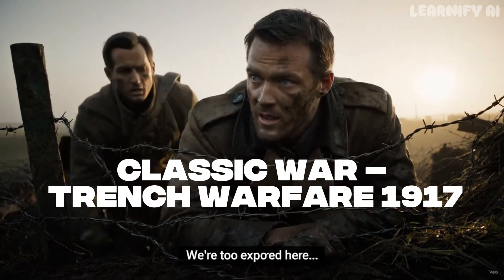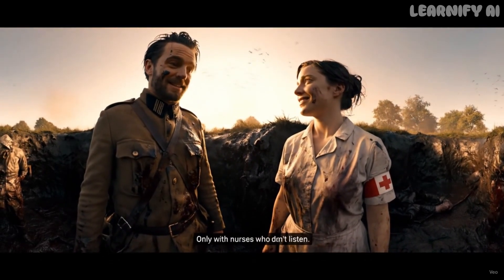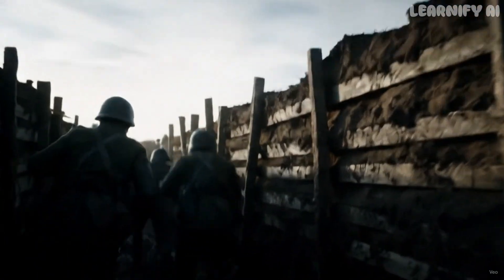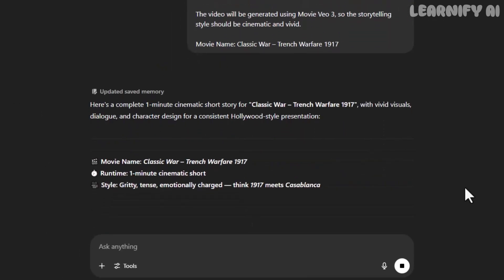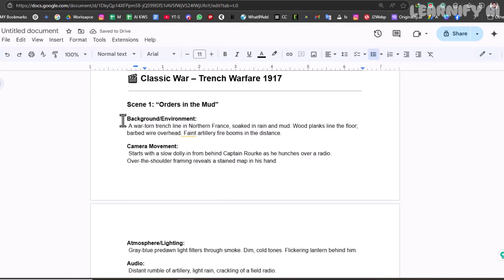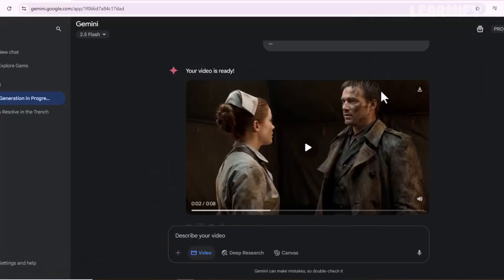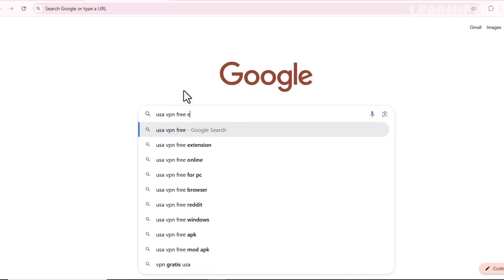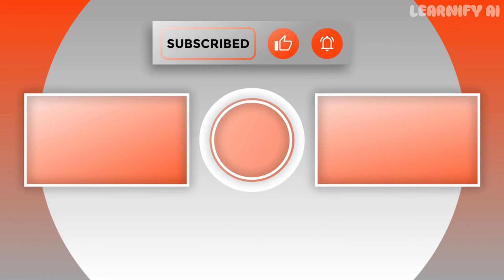How I Made a Hollywood Style Movie with Dialogue Using Veo 3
Ever dreamed of making your own Hollywood-style movie—with dramatic scenes, powerful dialogue, and cinematic camera moves—all without a crew, budget, or studio?
🔥 In this video, I reveal how I created a full AI-generated short film—complete with a script, characters, cinematic visuals, and sound—using only free tools and the revolutionary Google Veo 3 AI. This isn’t theory. It’s real, scene-by-scene filmmaking powered by AI!

📽️ What This Video Covers (Start to Finish):
In this step-by-step Veo 3 tutorial, I guide you through my exact process of creating a Hollywood-style short film titled “Classic War – Trench Warfare 1917”. Here's what I do:

Start with ChatGPT (Free Version):
I use a beginner-friendly prompt to generate a 1-minute dramatic short story with natural dialogue.

Character Consistency:
I define the hero and heroine’s appearance in detail so the same visuals can be reused across scenes.

Break Down the Story Scene-by-Scene:
Using Prompt #2, ChatGPT provides cinematic video prompts that include dialogue, background, lighting, atmosphere, camera movement, and ambient audio.

Generate Cinematic Footage with Google Veo 3:
I paste the scene prompts into Gemini's video tab, powered by Google Veo 3 AI, and create visually stunning 8-second video scenes—each one rich with cinematic emotion and realism.

Edit in CapCut:
I compile all generated clips using CapCut, add smooth transitions, and create a polished final short film. No music or sound effects needed—Veo 3 handles all of it.

Create a Hollywood-Style Thumbnail:
I use a third prompt to generate a cinematic trailer-style image across Piclumen, Google FX, and Gliff App—showcasing how to get the best results.

Access Google Veo 3 for Free:
I show you how to use a VPN to access Google Veo 3 even if you're outside the U.S., how to sign up with Gmail, handle the free trial prompt, and keep using it each month—at no cost.

🔑 Keywords Included Below for SEO Reach:
I’ll show you how to create movie with AI using the groundbreaking Google Veo 3 platform.

This is a real veo 3 demo showing how to turn a script into a complete cinematic film.

You'll learn exactly how to create Hollywood movie style using Vo3 Pro AI for free—without actors or gear.

Whether you're searching for veo 3 tutorial or wondering how to use google veo 3, this guide covers everything.

Watch how I use google veo 3 ai video generator to bring realistic characters to life.

If you're in India, I also discuss google veo 3 in Hindi access options using VPNs.

This is more than just text to video—it's full veo 3 ai storytelling.

See my full google veo 3 demo and how I turned a prompt into a dramatic war story.

I even include a google veo 2 movie comparison to show how far the tech has evolved.

Watch my viral veo 3 interview-style clips come to life through free AI tools.

And yes, I feature a google veo 3 will smith-style cinematic quality in my scenes.

This is the ultimate method for making movies with AI for free in 2025.

📌 Tools Used:

ChatGPT (Free)

Google Gemini + Veo 3

CapCut

Gliff App / Piclumen / Google FX

Free VPN Extension

Google Docs

💡 Whether you're a filmmaker, YouTuber, or just curious about AI creativity, this tutorial proves that anyone can make Hollywood-style short films with Google Veo 3—all without spending a dime.

🔗 Access Veo 3 (Free Link Below)